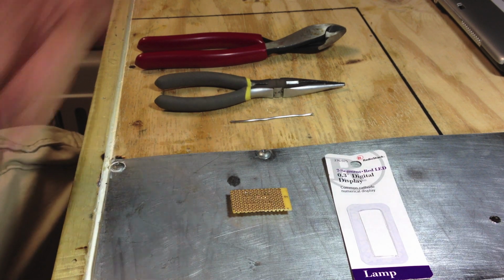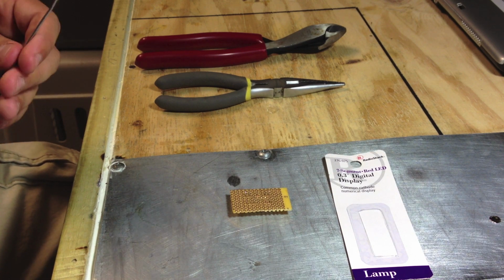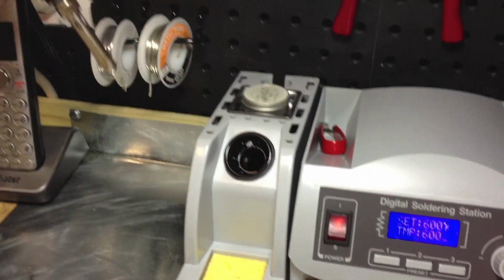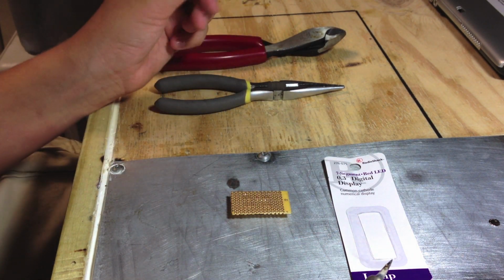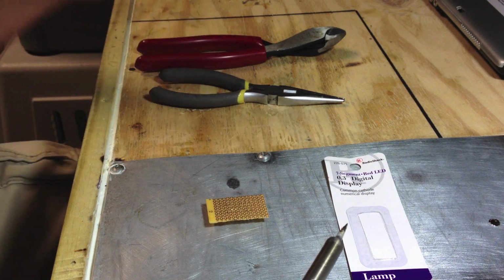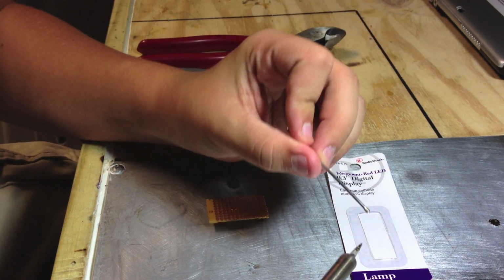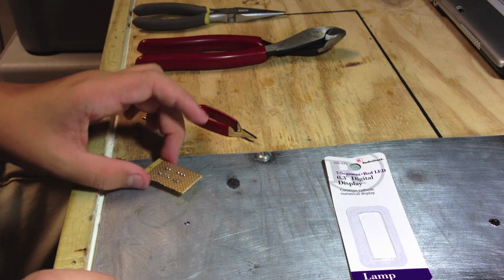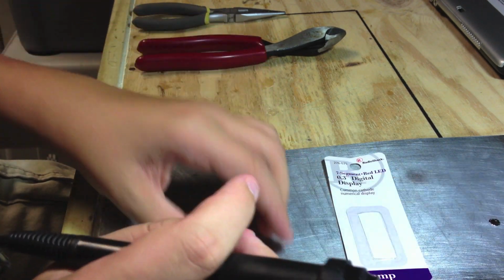Soldering tutorial: Pt. 2- soldering safely and properly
In this video I teach you how to solder on a circuit board( PCB's, breadboard, etc.) properly.